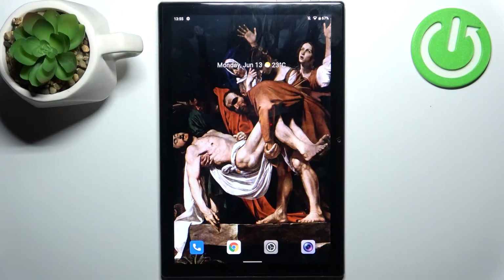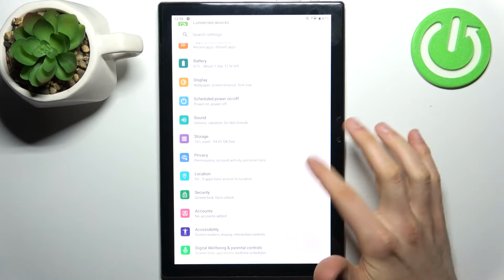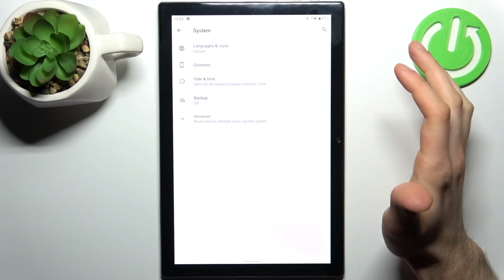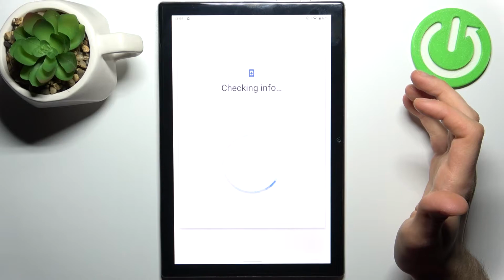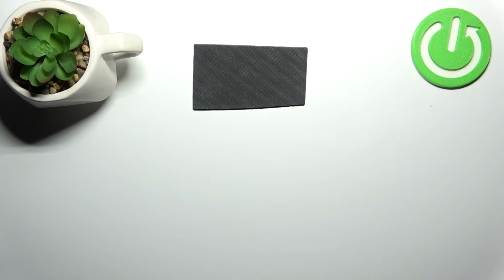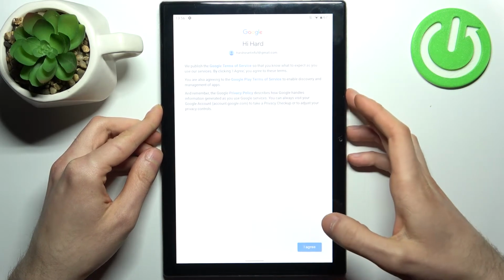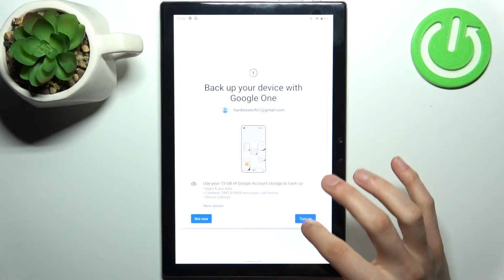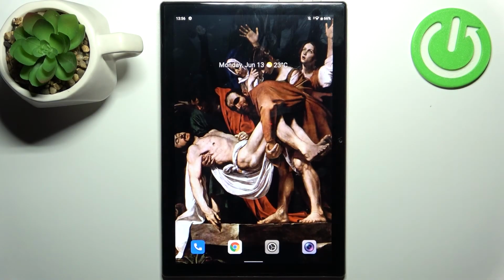How to Backup Data on OUKITEL OKT1 – Create Google Backup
Discover how to automatically backup data to Google Drive by enabling data backup. Take a look at the above video to learn how to set up a backup account for your OUKITEL OKT1. Keep your data safe by transferring all your important files, photos, and videos to Google Drive.

How to Backup Data on OUKITEL OKT1? How to create data repository in OUKITEL OKT1? How to duplicate Google data in OUKITEL OKT1? How to enable Google backup in OUKITEL OKT1? How to Transfer Data to Google Drive in OUKITEL OKT1? How to Transfer Data to Google Drive in OUKITEL OKT1?